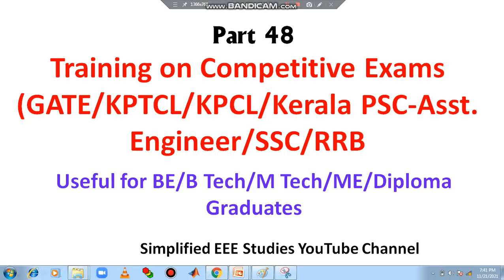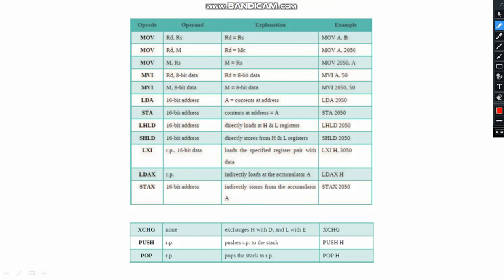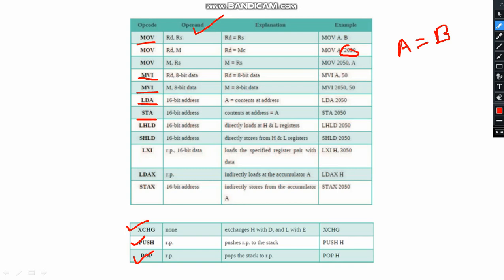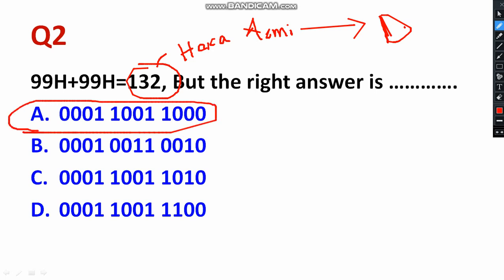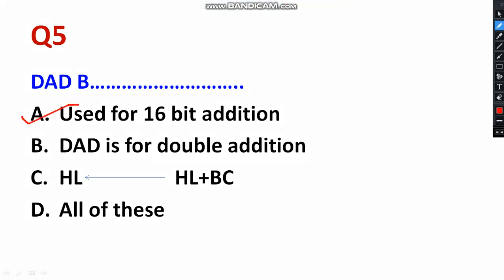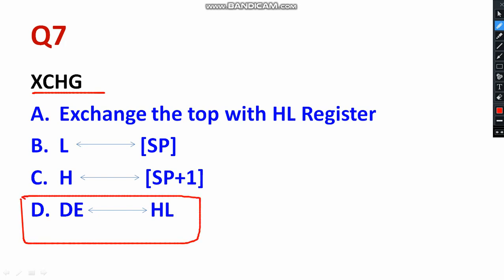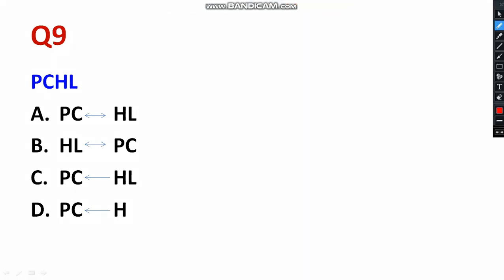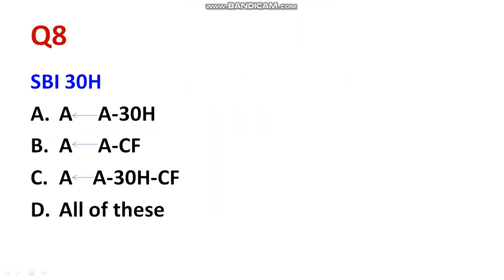Data Transfer Instructions in 8085 Microprocessors GATE Kerala PSC Assistant Engineer Assistant Elec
Dear all,
In this session, I have discussed on Data Transfer Instructions in 8085 Microprocessors which would expect in all technical examination.